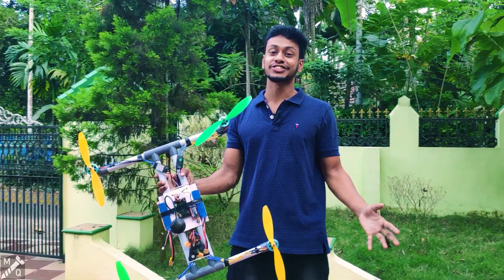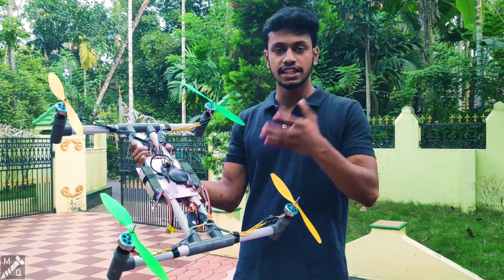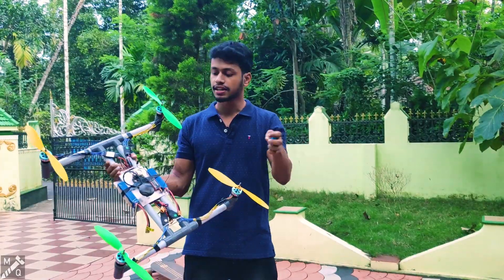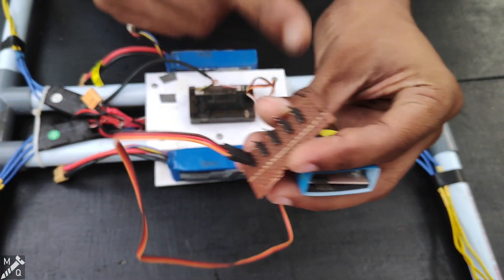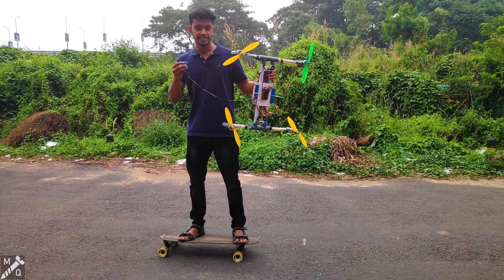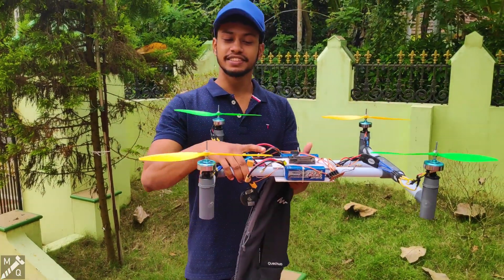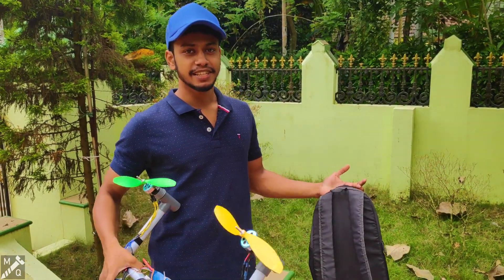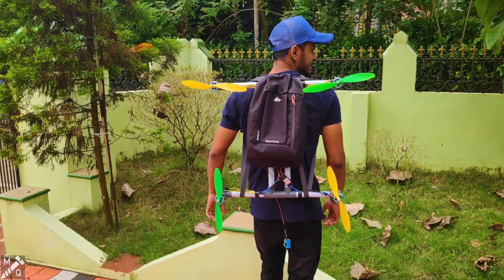World's First DRONE powered SKATING BOARD | ഞാൻ ഇപ്പ പറക്കും | FLYING HOVERBOARD Making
In this video, I placed a drone on my backpack and reversed the motors which push me forward. By doing this I got a speed of around 50KMH on the board.
This is air skating.